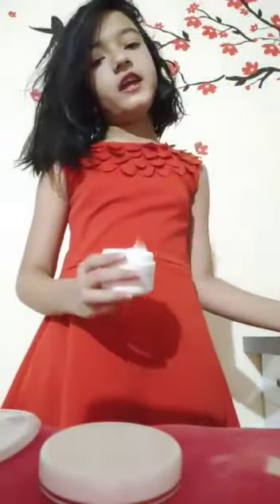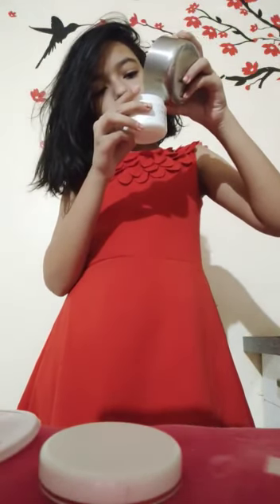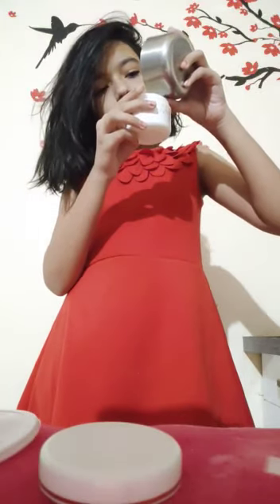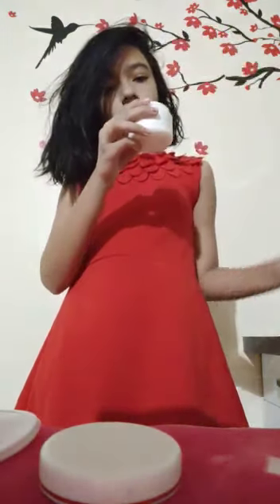Skin Care Routine And DIY